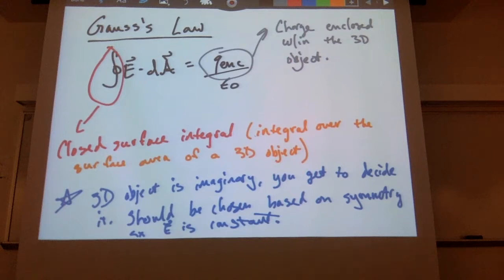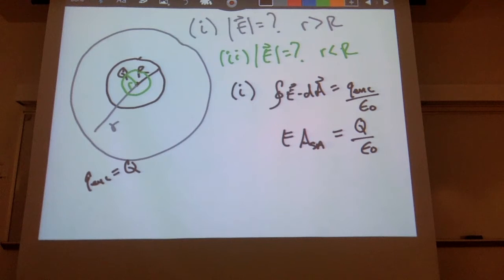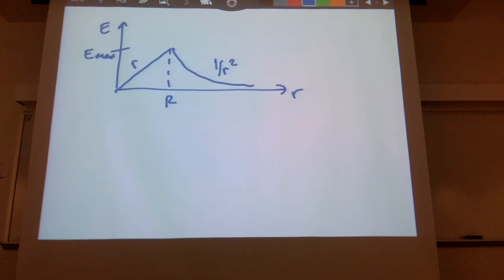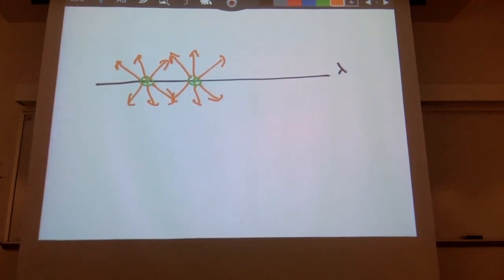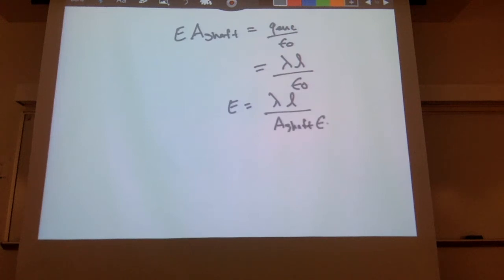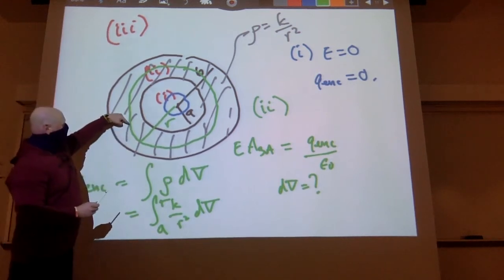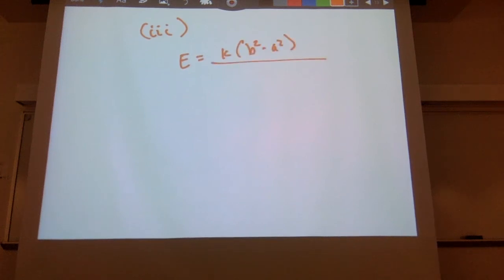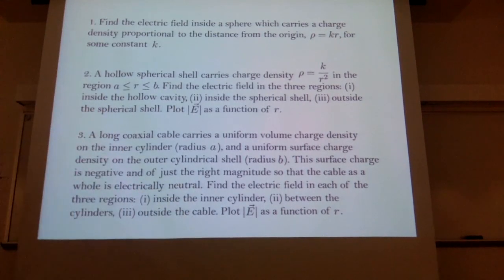PHYS206 September 28, 2020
Finished our conversation about Gauss's law by considering example problems to illustrate the use of Gauss's law.